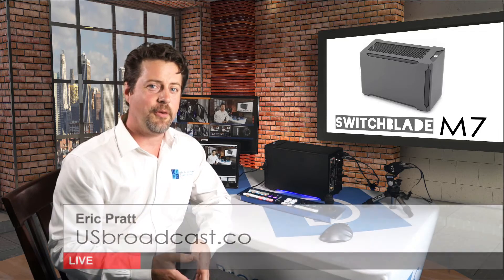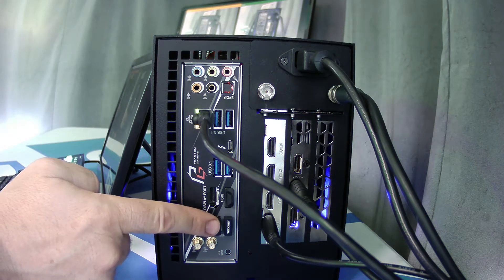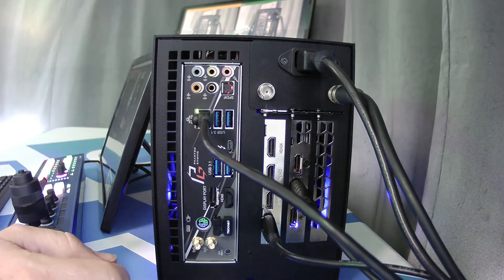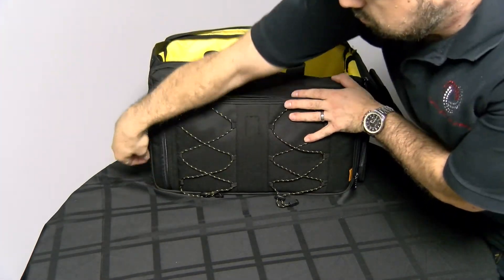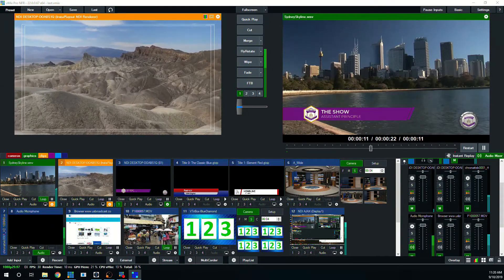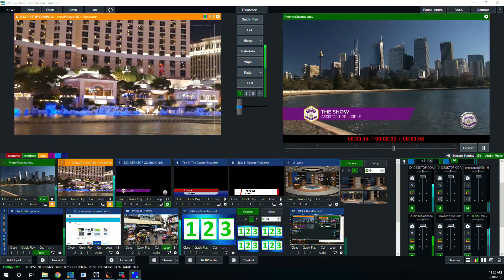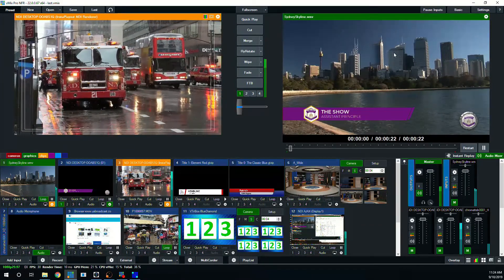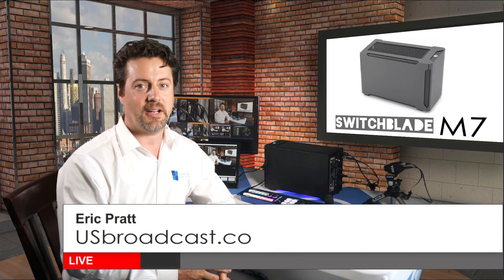M7 Portable Live Production System Powered By vMix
Experience the ideal solution to your live production needs. Compress racks of gear into a camera bag without sacrificing power. The M7 surpasses in every category, except your budget. We take you on a tour of the vMix powered streaming, recording, 4/6 channel HDMI/SDI portable video production system.